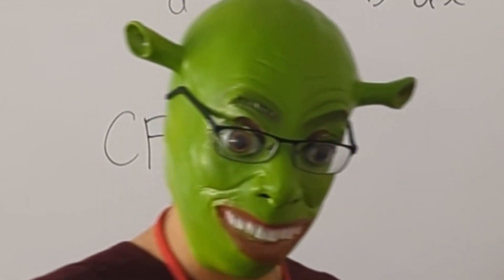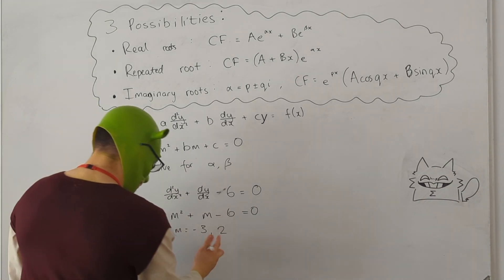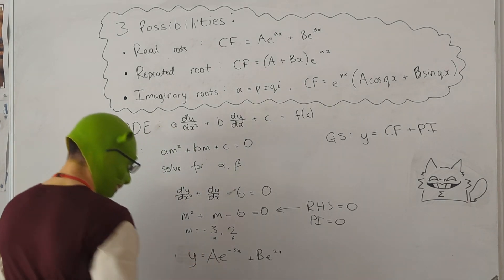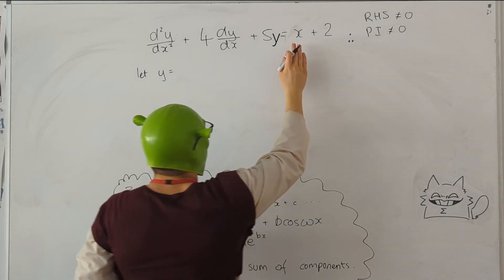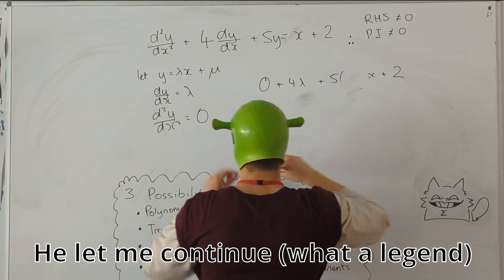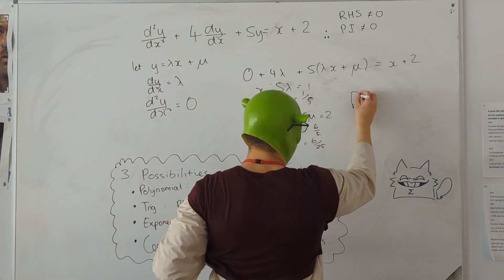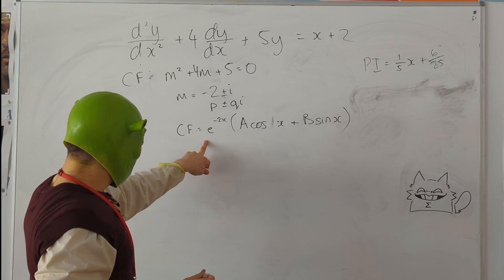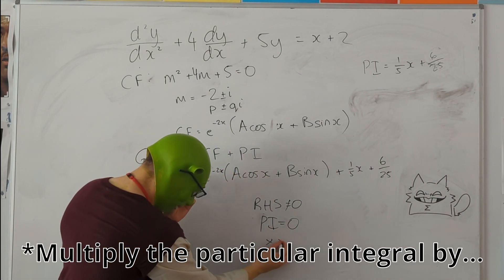Shrek Teaches you Second Order Differential Equations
Chapters:
0:00 Homogenous Equations
1:33 Non-homogenous Equations
4:33 The Special Case